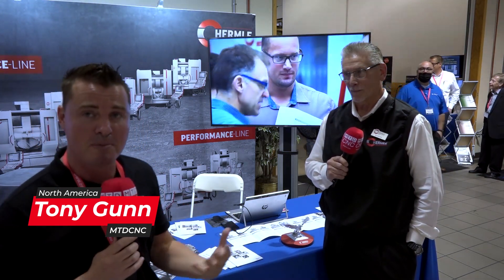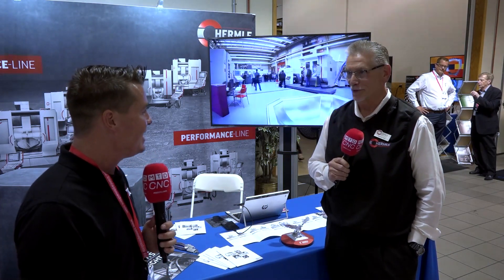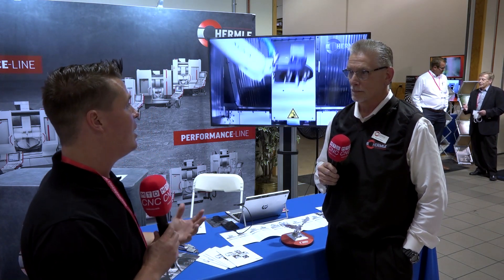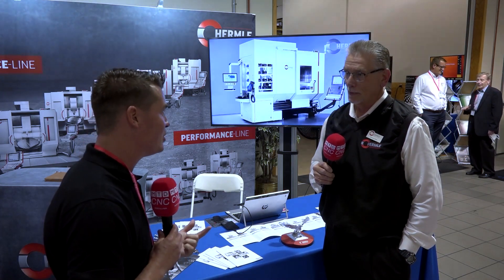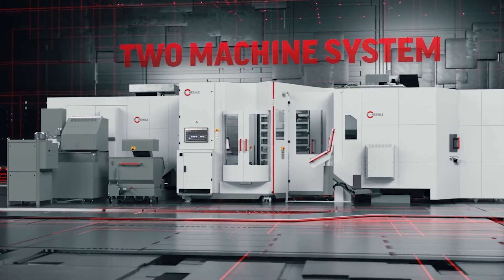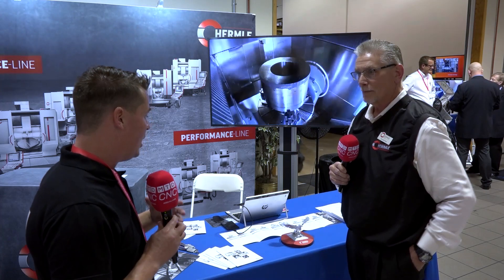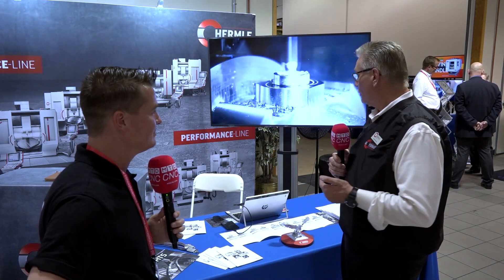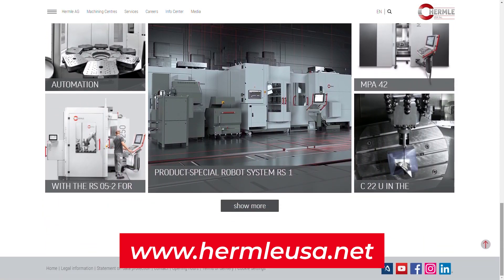We stand out in accuracy and rigidity - Hermle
Ken explains the value in purchasing Hermle technology. Hermle build vertical/trunnion 5 axis machines. They have two lines of Hermle product, one being high performance line and just the performance line, the machines are similar built with the same components and use the same controls. Hermle have been building 5 axis machines like being discussed in this video since 1995.